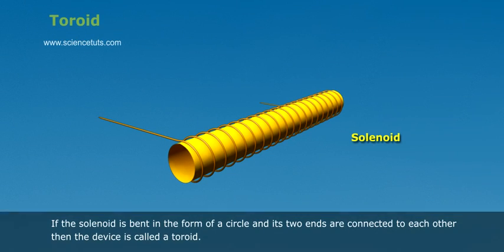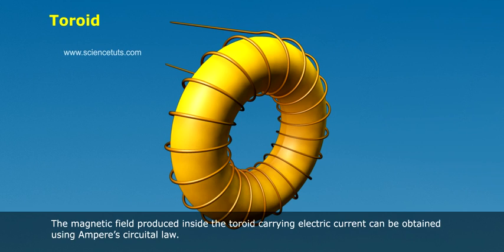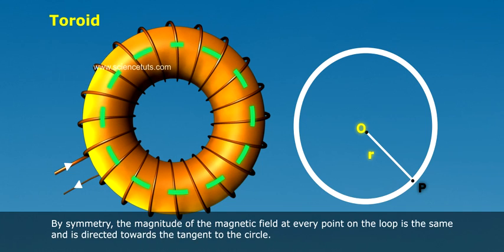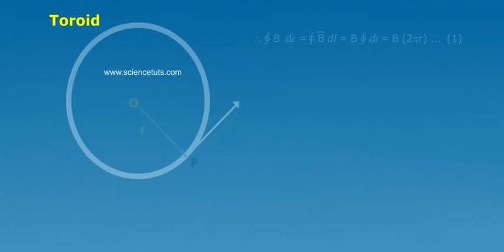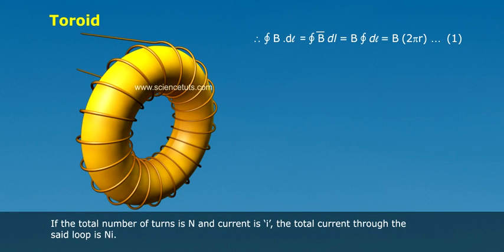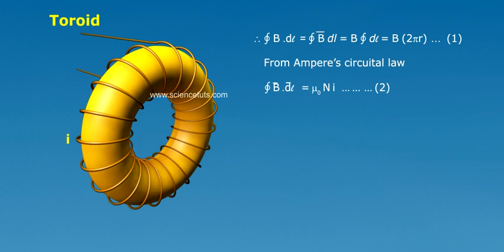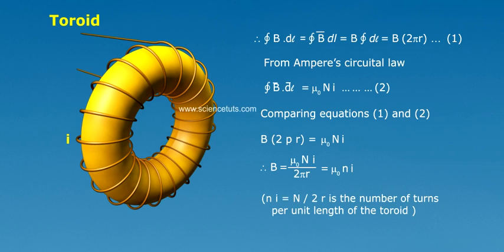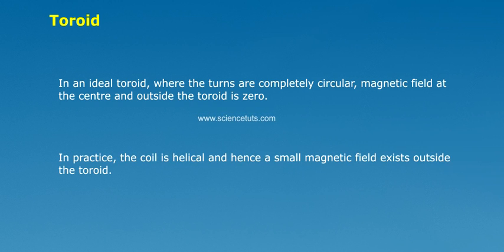TOROID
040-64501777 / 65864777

7 Active Technology Solutions Pvt.Ltd. is an educational 3D digital content provider for K-12. We also customise the content as per your requirement for companies platform providers colleges etc . 7 Active driving force "The Joy of Happy Learning" -- is what makes difference from other digital content providers. We consider Student needs, Lecturer needs and College needs in designing the 3D & 2D Animated Video Lectures. We are carrying a huge 3D Digital Library ready to use.

A toroid inductor, used in electronic circuits, is an insulated coil that is wire wound on a ring-shaped form which is made of powdered iron, ferrite or another material. A toroid inductor is mostly used at low frequencies where large inductances are required.